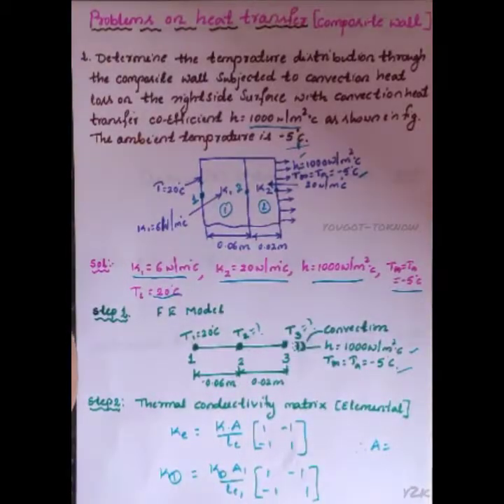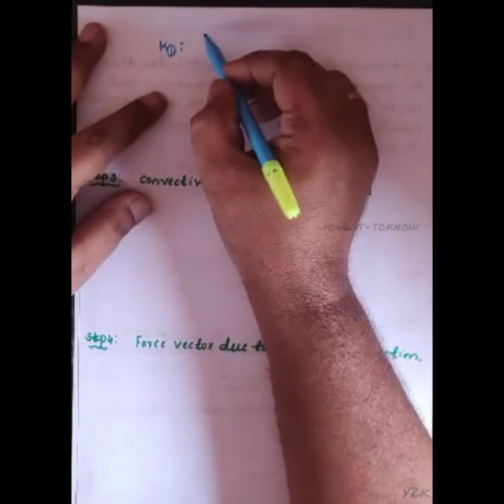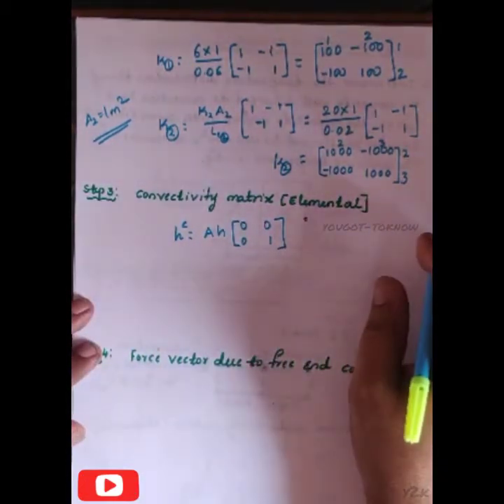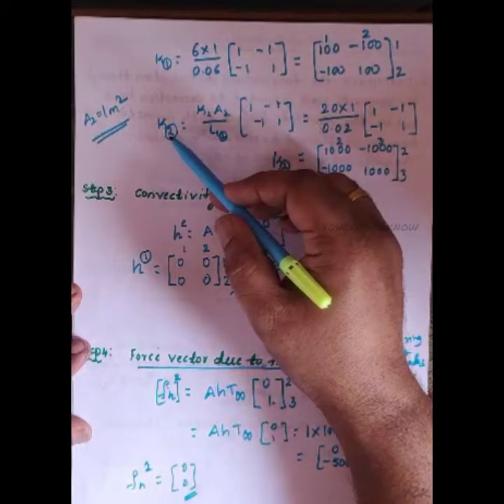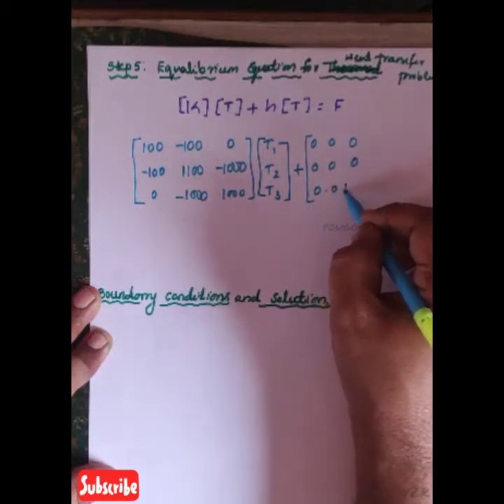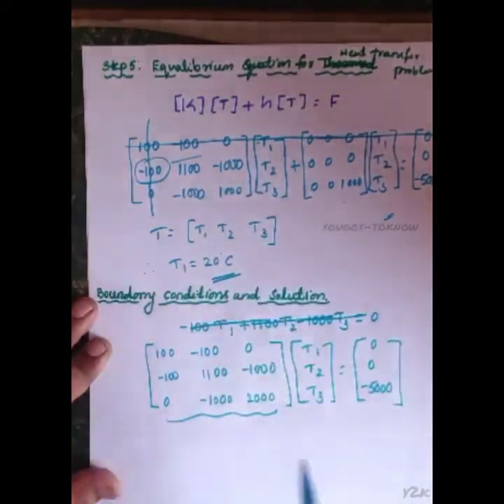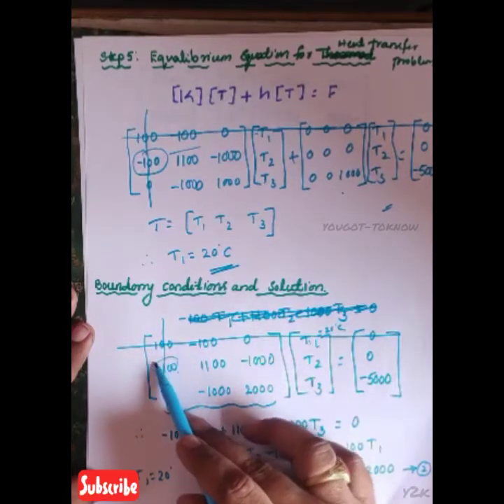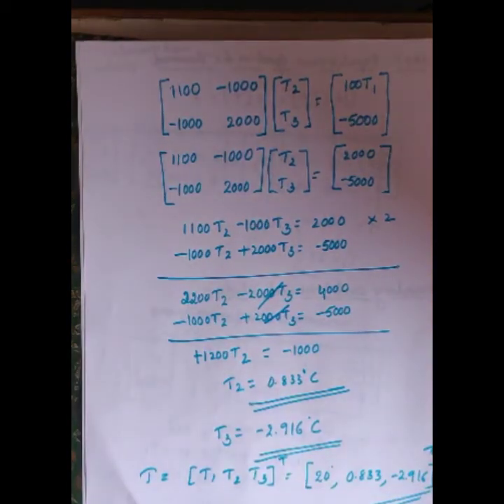Composite Walls: Problems On Heat Transfer